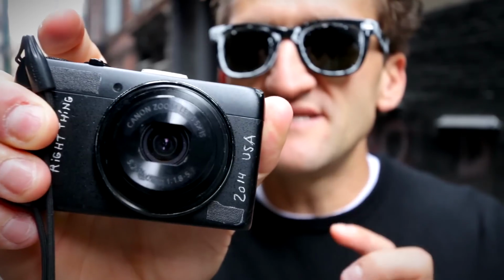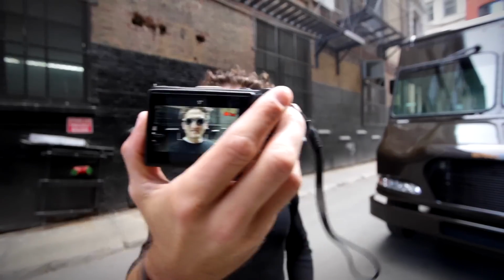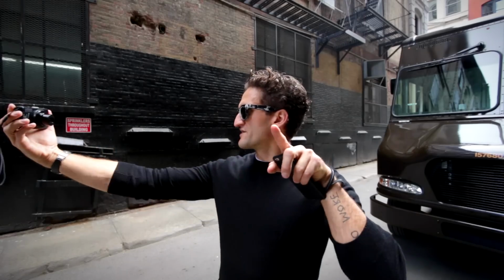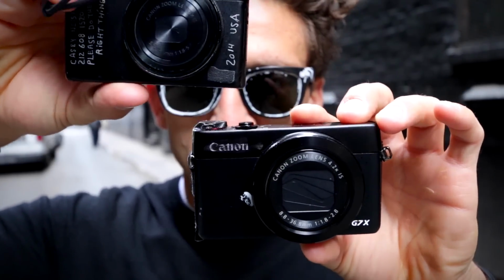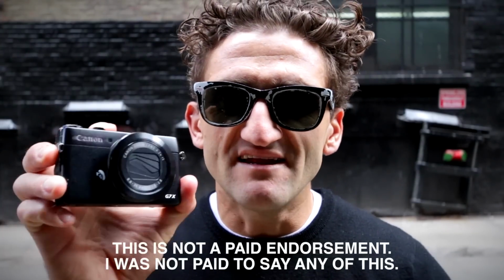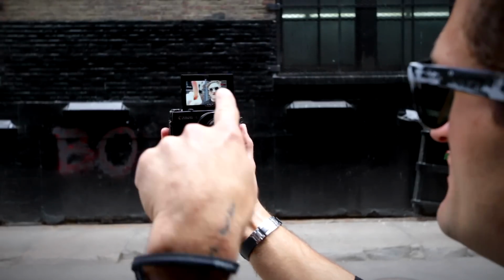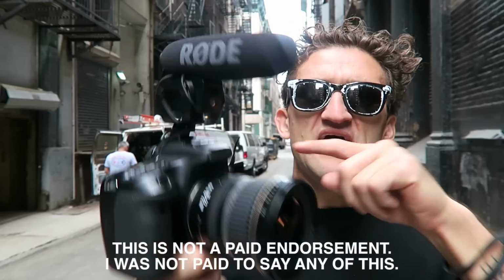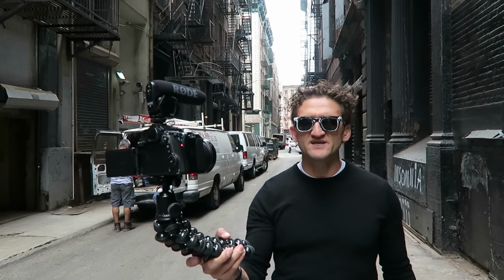Mountain Bike Front Flips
add me on Snapchat CASEYNEISTAT